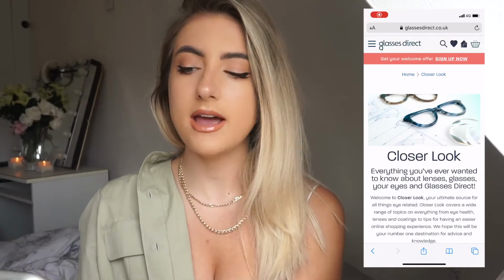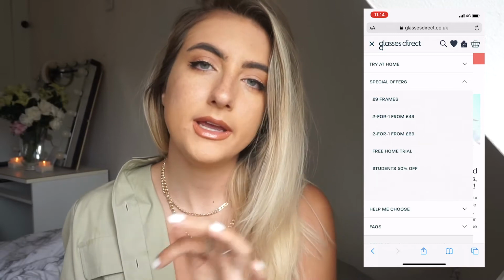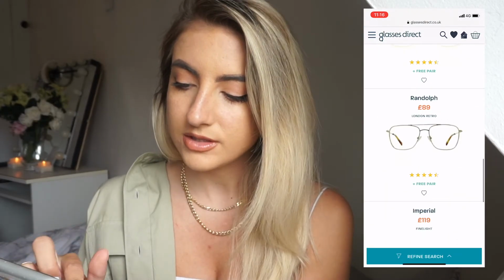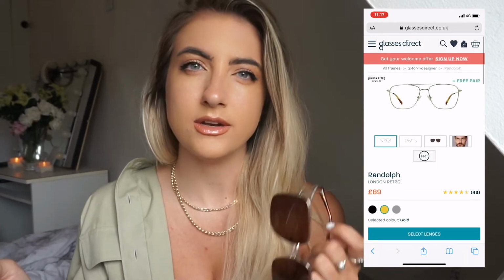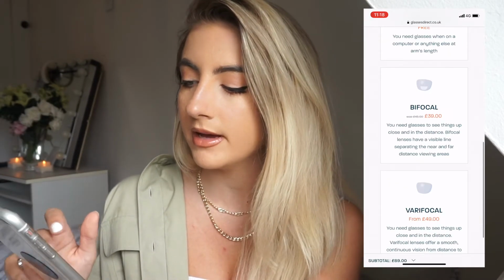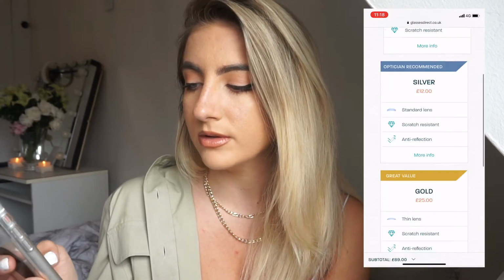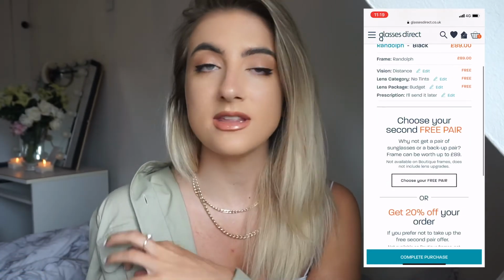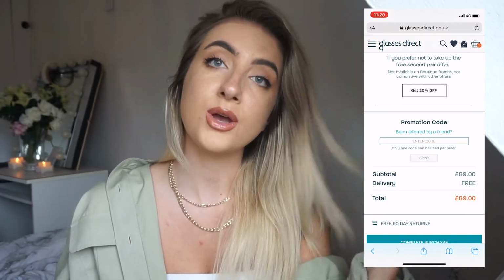GLASSES DIRECT REVIEW AND TRY ON | Lottie & Belle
Hey everyone, we hope you enjoy hearing what Lottie thinks of Glasses Direct! Have any of you guys used them before?

Lottie & Belle xox